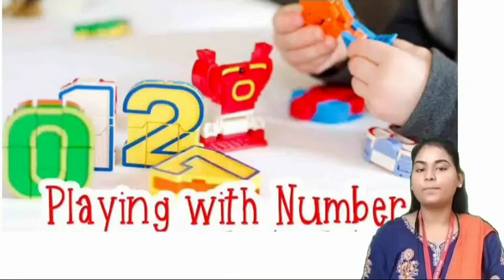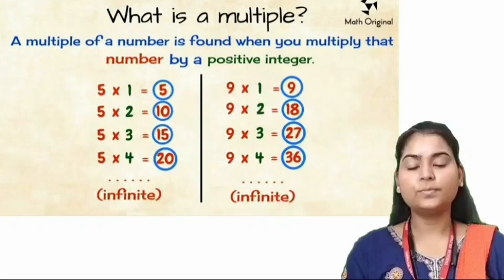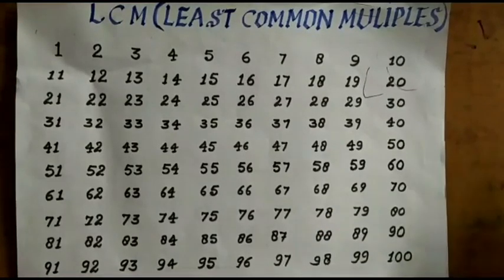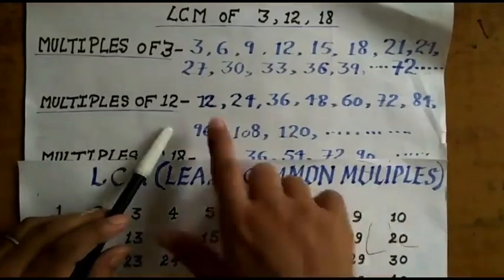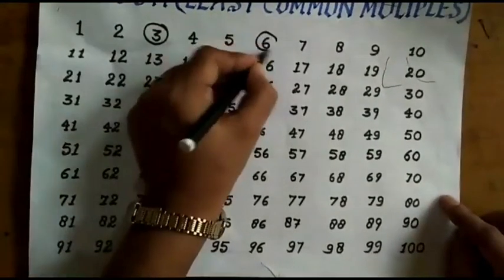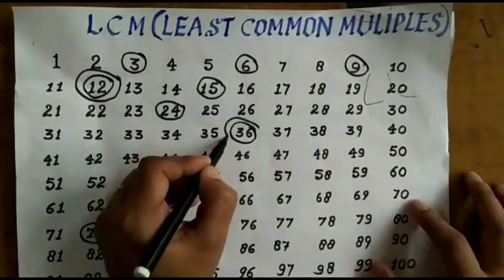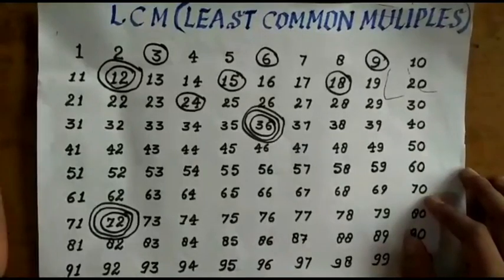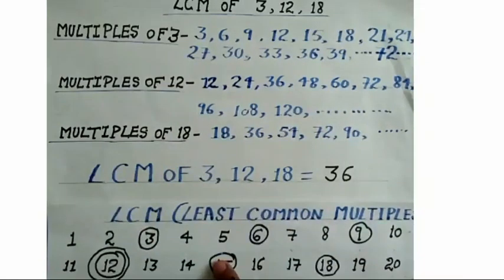Class 8th Maths Ch 25 Playing with Numbers Activity Video